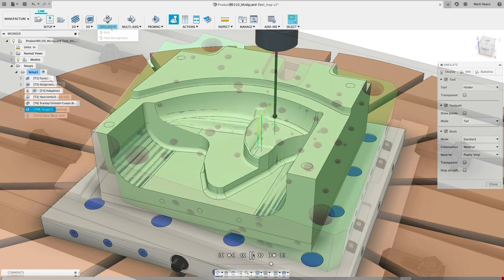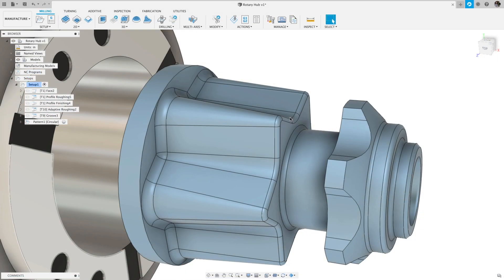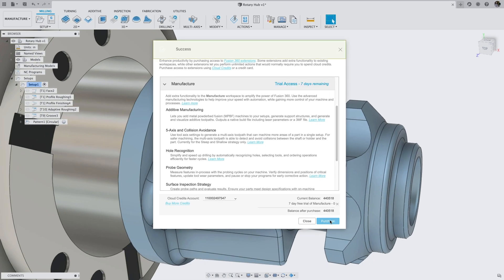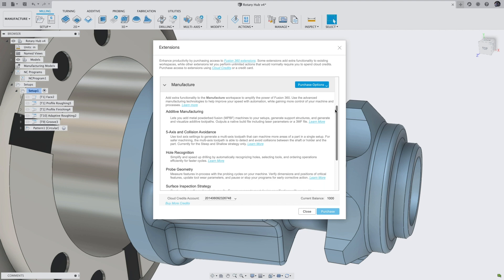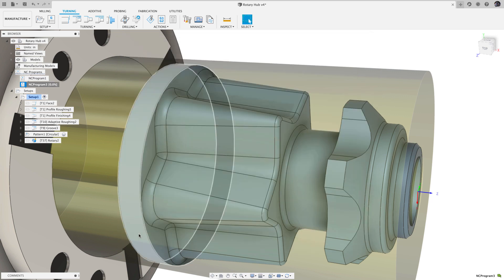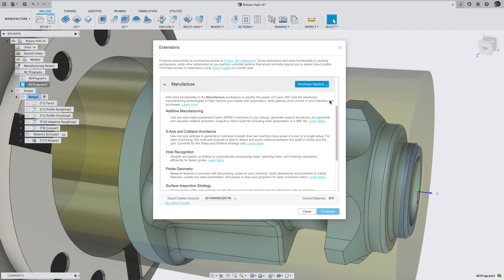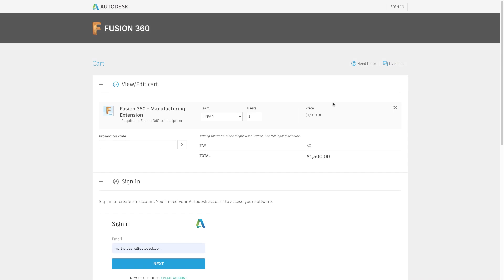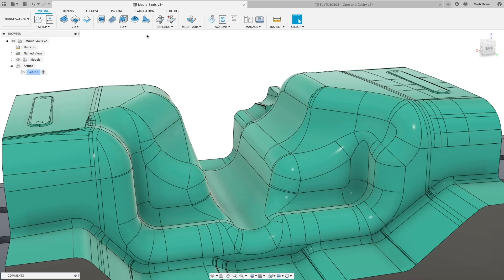QUICK TIP: New Subscription and Trial Options for the Machining Extension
New trial, daily subscription, and credit card purchase options for Fusion 360's machining extension should make it more flexible than ever!

Let us know what you think and learn more about the extension